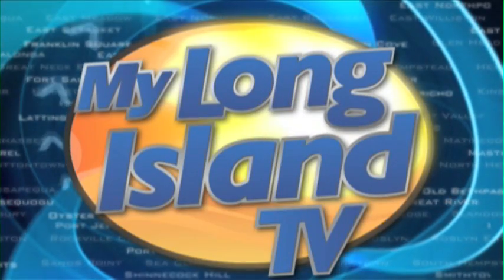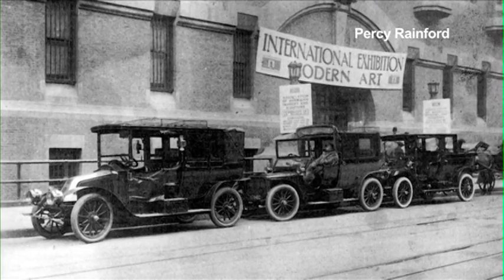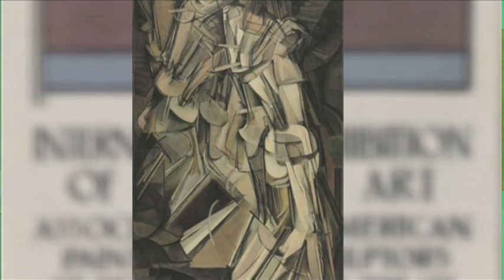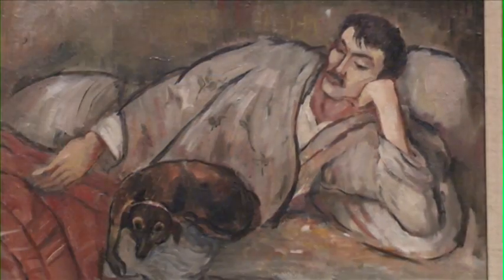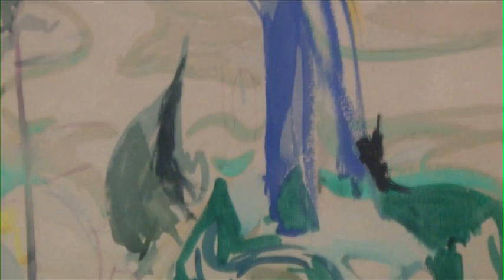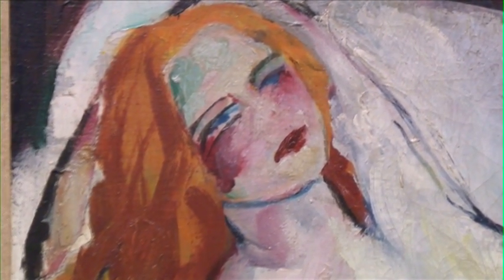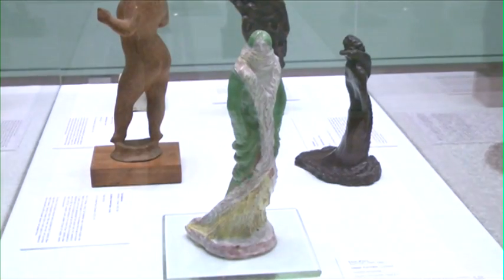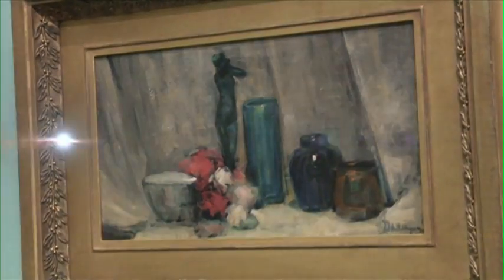Modernizing America: Artists of the Amory Show at the Heckscher Museum of Art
The Heckscher Museum of Art presents its exhibition, Modernizing America.

This exhibition is on view from December 8, 2012 to April 14, 2013.

Featured Interviews: Lisa Chalif, Curator, Heckscher Museum of Art